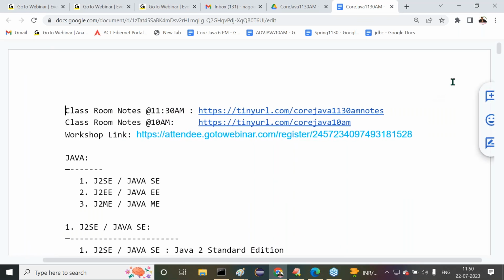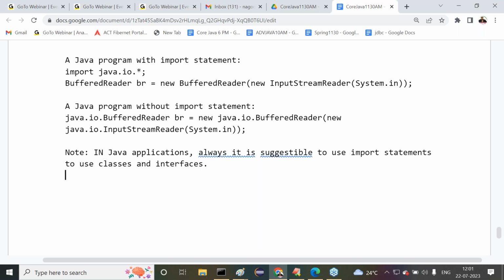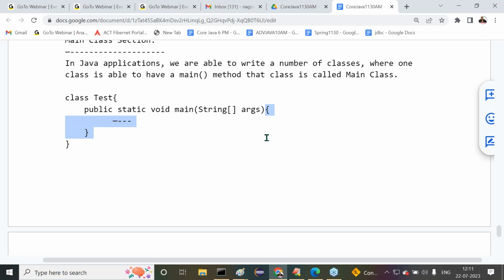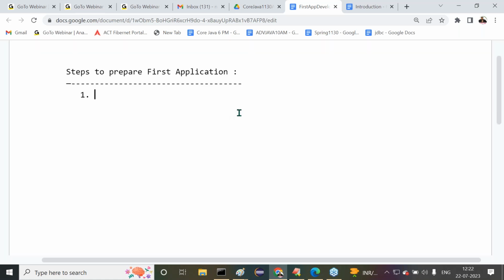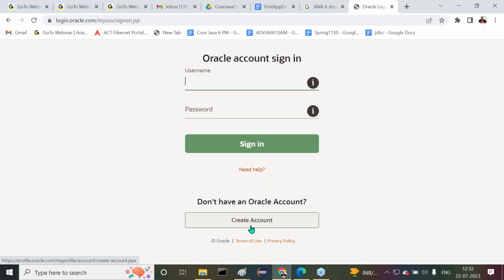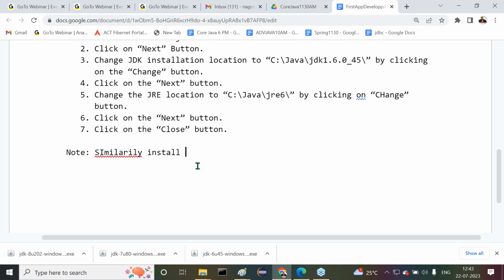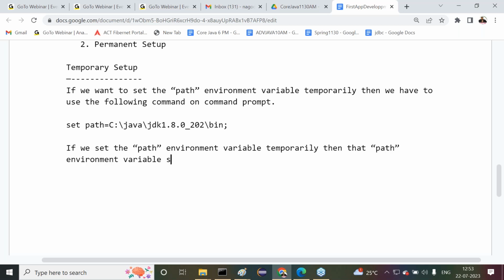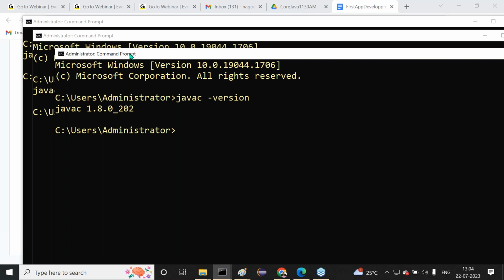FULL STACK JAVA tutorials || Session - 11 || by Mr. Nagoor Babu On 22-07-2023 @11:30AM IST